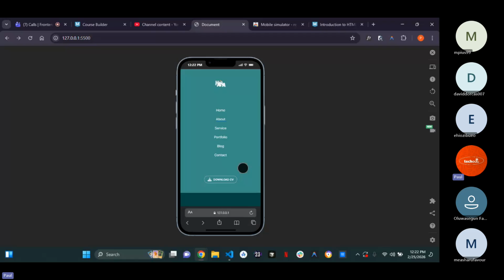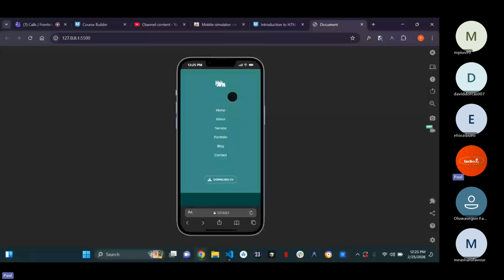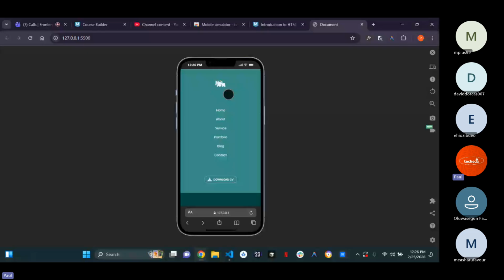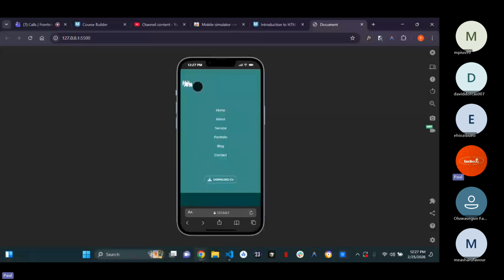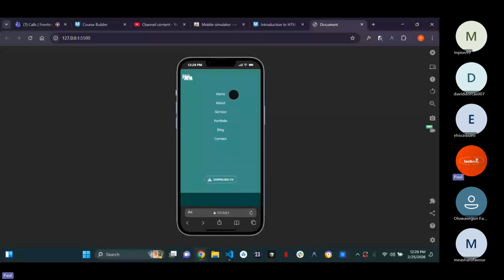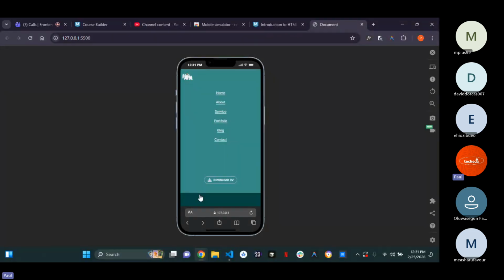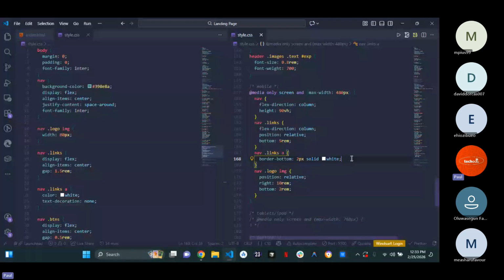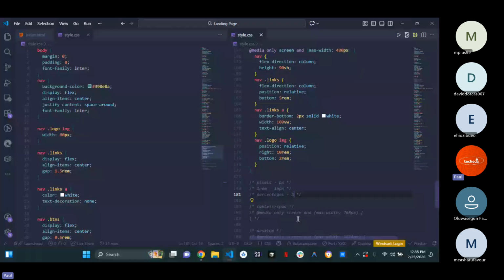CSS Responsiveness - 3